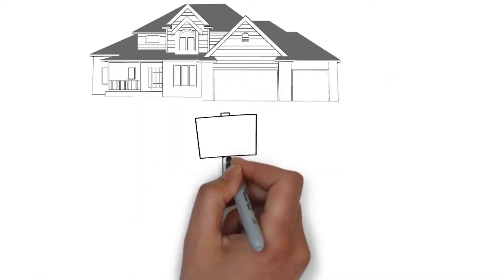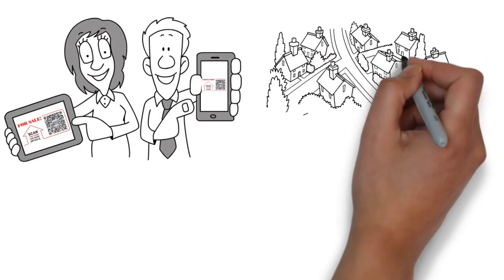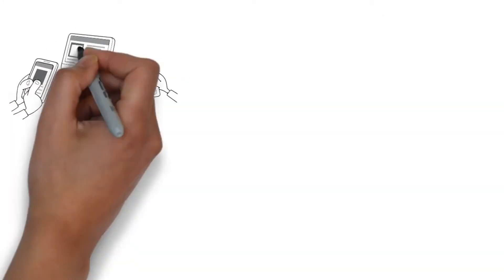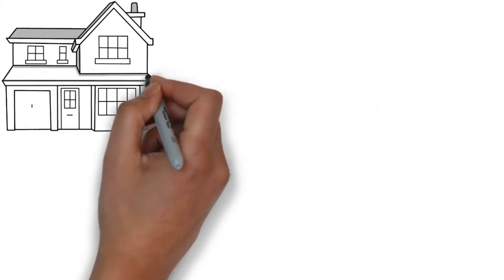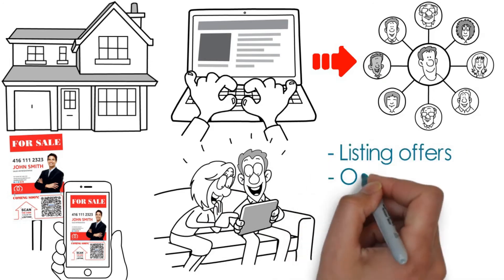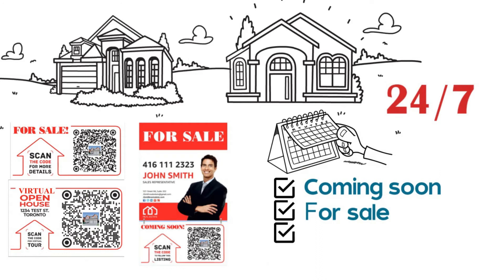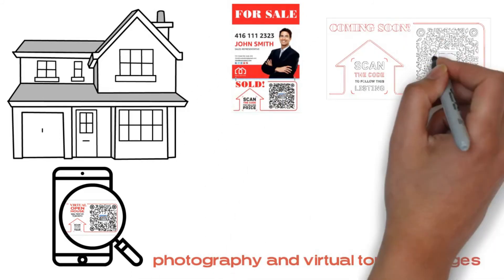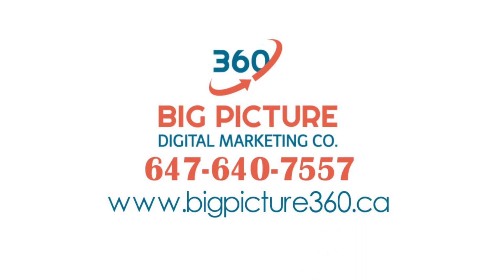QR-Code Lead Magnet - A Digital Farming Solution For Real Estate Agents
QR-Code Lead Magnets.
Start selling your client's home the moment you sign the seller representation agreement!
The best buyer is a motivated buyer. Find motivated buyers even before your listings hit MLS!

Learn how our QR-Code Lead Magnet solution can help you farm the neighbourhood you're already selling in - how to kill two birds with one stone.
Maximize the exposure of your listing to the entire area, and
Farm the neighbourhood to find your next seller clients at the same time.

With the help of our system, along with QR-Code Riders and QR-Code Virtual Open House signs, you can put up your listings in front of the eyes of the entire neighbourhood a long time before you get it on MLS or even before the property's photography and staging are done!

Our QR-Code riders and signs will direct people passing by your signs to our QR-Code Lead Magnet property web page, a landing page specially designed to connect you with people interested in the property, and help you to send them notifications about your listing offers, open houses, price change, status changes and more.

Our set of QR-Code Riders will allow you to market the property 24 hours a day, 7 days a week throughout all stages of the listing: Coming Soon, For Sale, and even when Sold or, hopefully, Sold Over Asking!

And last but not least, this solution is already included in our photography and virtual tour packages and your QR-Code riders and signs are universal and will work for your future listings in the same way, saving you both time and money.

Look at the Big Picture. Let Us Do The Rest!
BIG PICTURE 360 Digital Marketing Co.